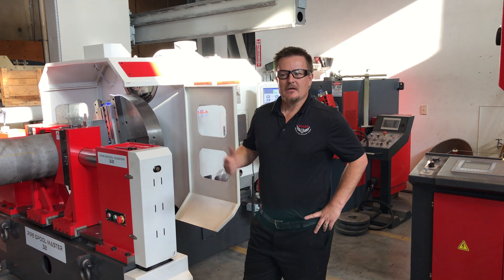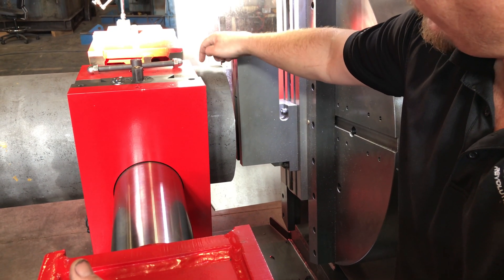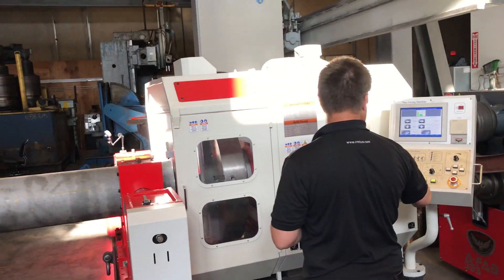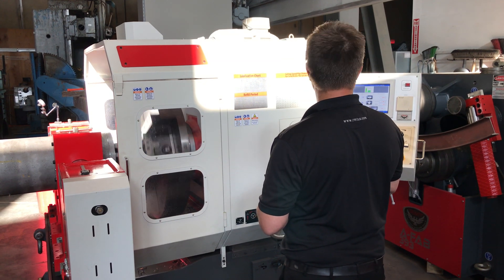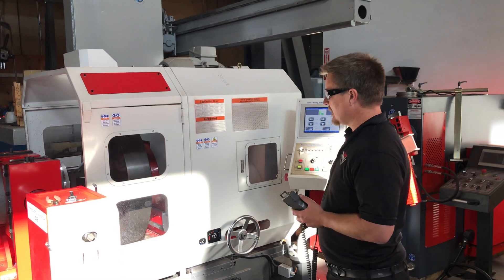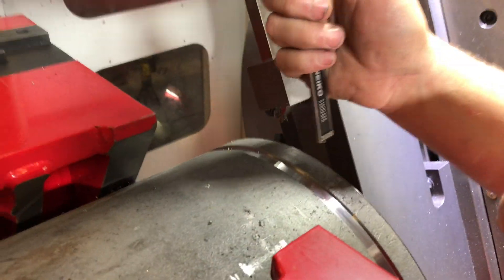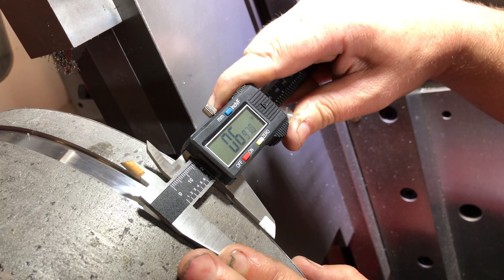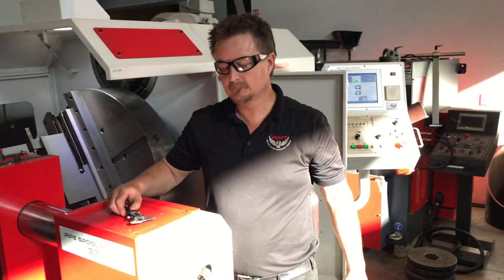RMT PSM 32 Pipe Spool Master VIC Cut Groove 12 Inch Pipe | Pipe Facing, Threading, Beveling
RMT Pipe Spool Master 32 VIC cut groove 12 inch pipe. Presented by Kyle Jorgenson, President of RMT.
These revolutionary lathing machines have the ability to BEVEL, FACE, and THREAD. All the while holding tolerances up to a thousandth of an inch. Dramatically increase your shop’s capacity and output, giving you a huge advantage over your competitors and increasing your profitability; all while taking up minimal floor space and overhead.